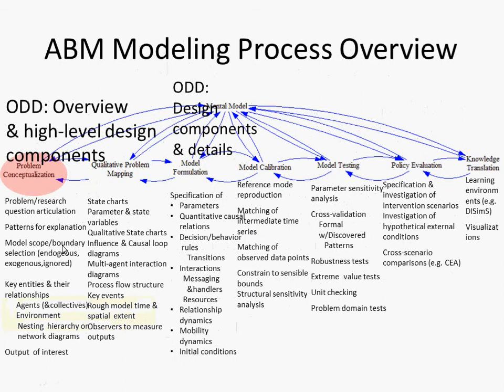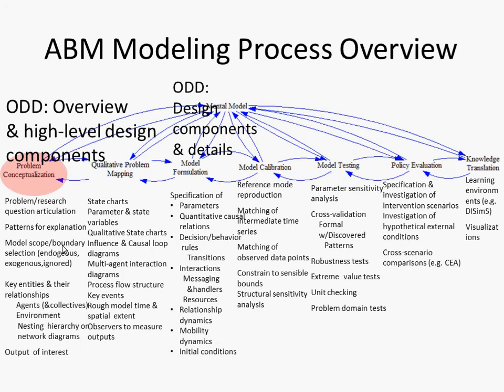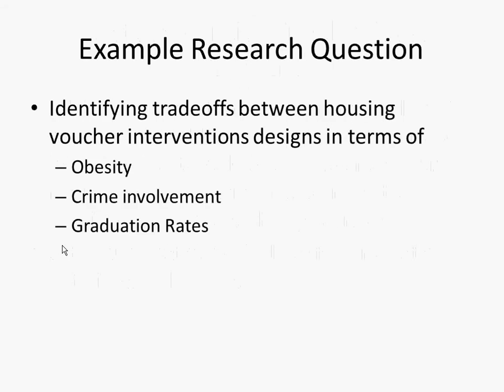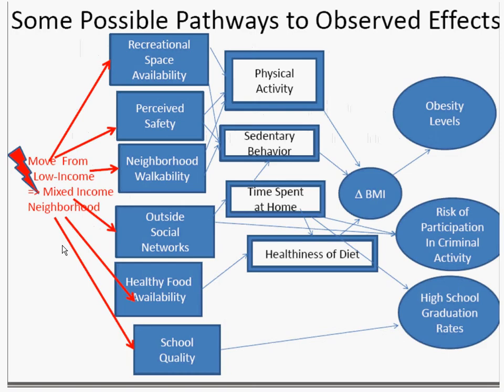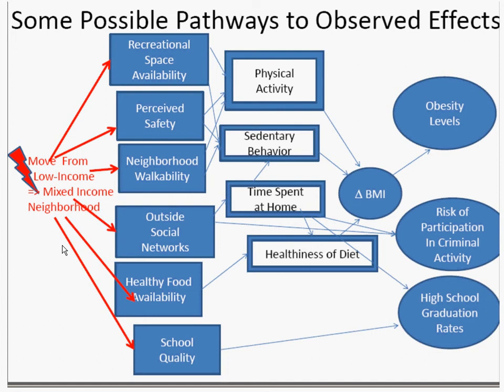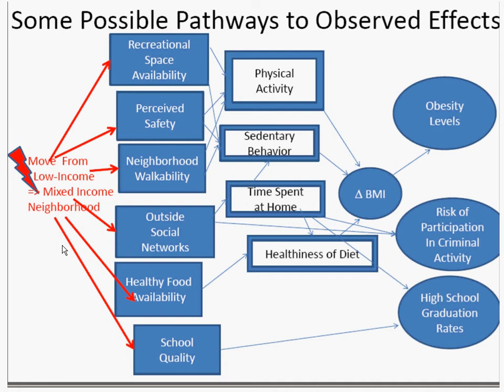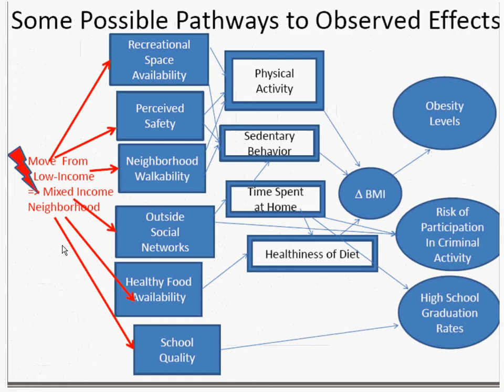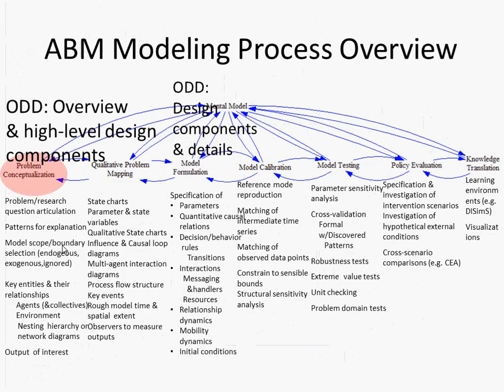Dynamic Model Conceptualization and Causal Pathways [ABM Bootcamp for Health Researchers]